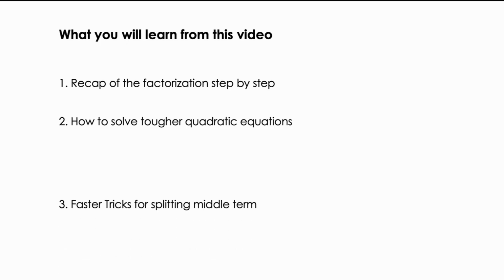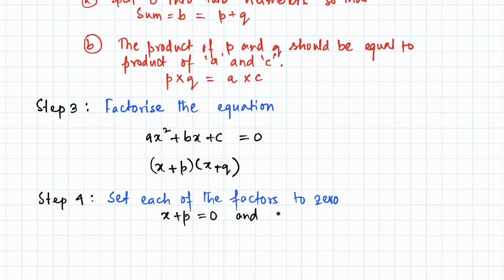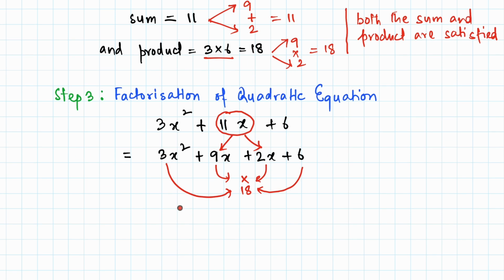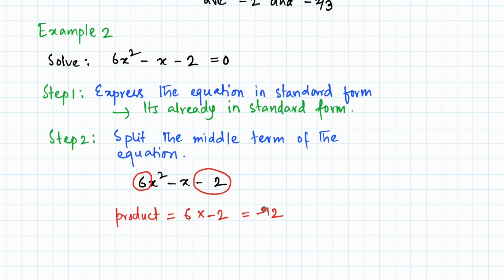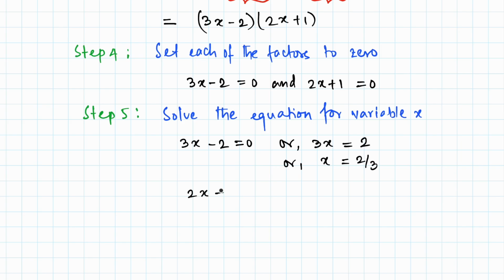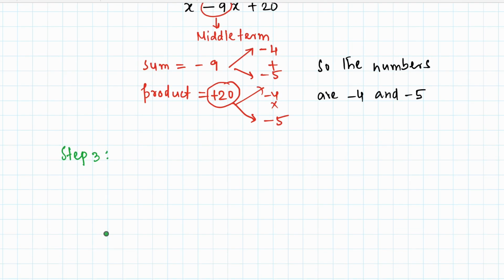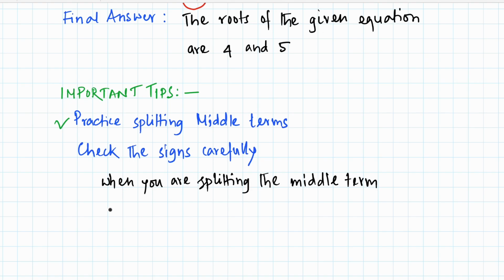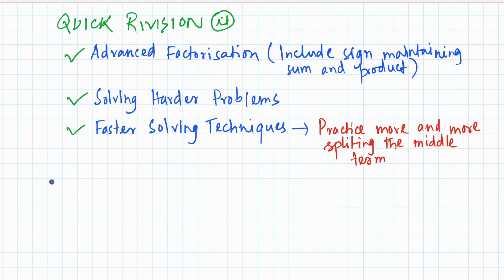Class 10 Maths — Factorisation Method (Advanced Questions) | Chapter 4 | Quadratic Equations| CBSE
EXAMPLE 1

Solve:
3x² + 11x + 6 = 0

Step 1: Multiply a × c
3 × 6 = 18
Find two numbers whose:
Sum = 11
Product = 18
Numbers are 9 and 2

Step 2: Split middle term
3x² + 9x + 2x + 6

Step 3: Factorise
3x(x + 3) + 2(x + 3)

Step 4: Find roots
3x + 2 = 0 → x = −2/3

Final Answer:
Roots are −2/3 and −3

EXAMPLE 2

Solve:
6x² − x − 2 = 0

6 × (−2) = −12
Sum = −1
Product = −12
Numbers are −4 and 3

6x² − 4x + 3x − 2

Step 3: Factorise
2x(3x − 2) + 1(3x − 2)

2x + 1 = 0 → x = −1/2
3x − 2 = 0 → x = 2/3

Final Answer:
Roots are −1/2 and 2/3

EXAMPLE 3

Step 1: Find numbers
Sum = −9
Product = 20
Numbers are −5 and −4

Final Answer:
Roots are 5 and 4

IMPORTANT TIPS

✔ Practice splitting middle term
✔ Check signs carefully
✔ Verify your answer

COMMON MISTAKES

❌ Wrong pair of numbers
❌ Sign errors
❌ Skipping steps
Avoid these in exams.